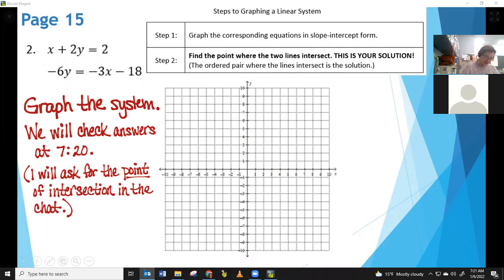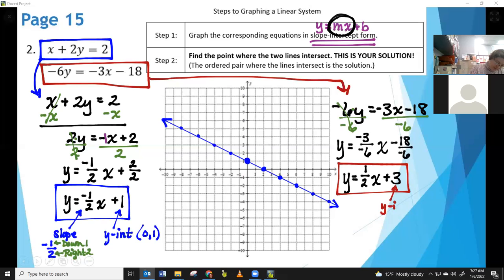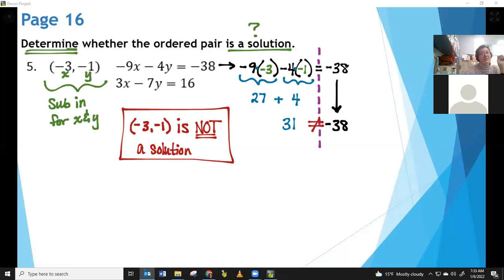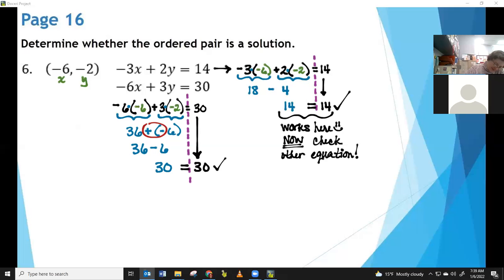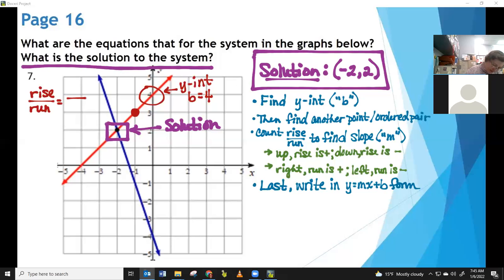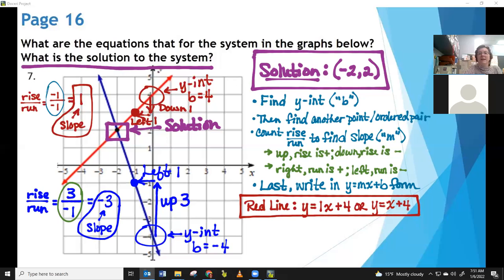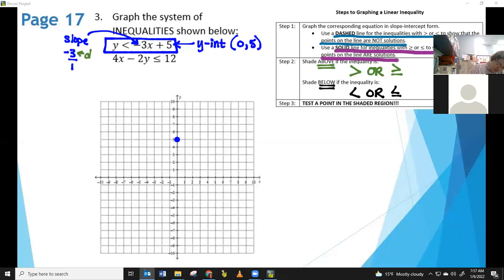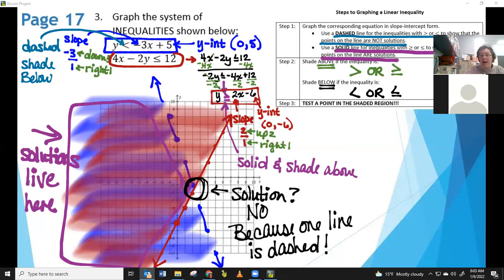Algebra 2 Thursday 1-6 Graphing Systems of Equations and Inequalities